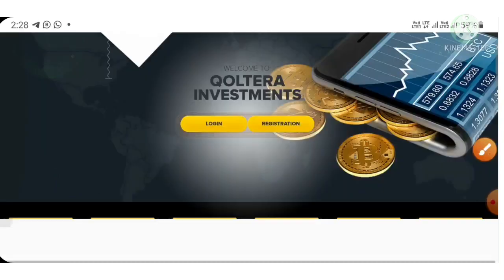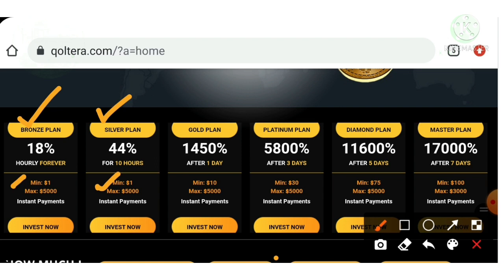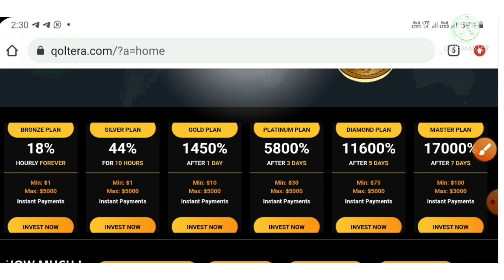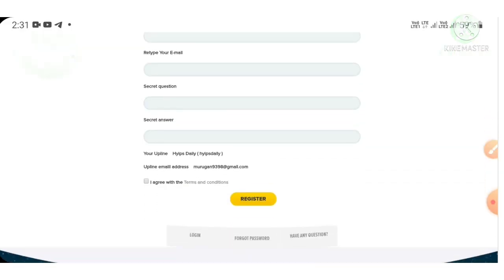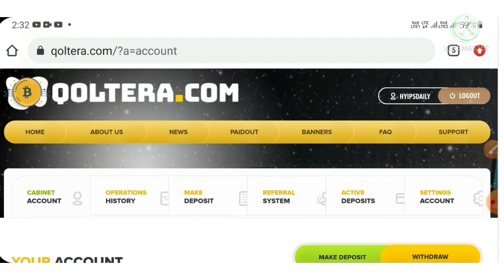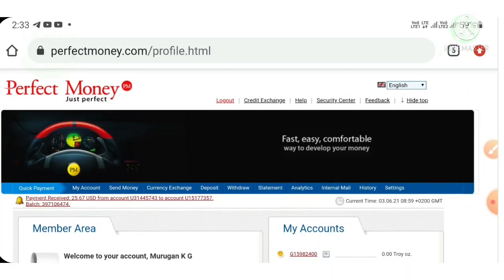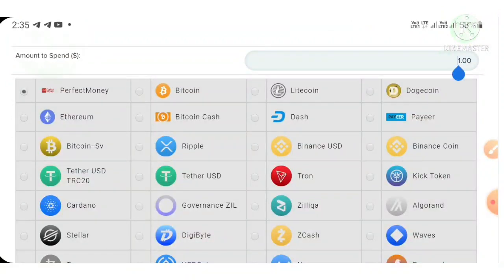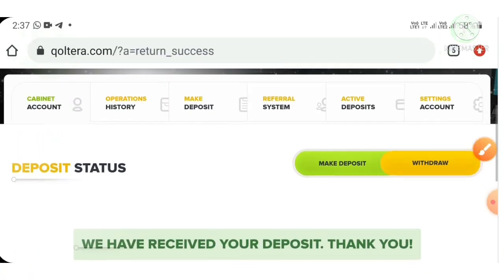New 1$ hyip investment site 2021: qoltera! Earn 107% for 24 hrs. Min investment: 1$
Don't be too greedy!! Invest only what you can afford to lose!!!
(The sites, We share here is only on educational purpose... we are not owned or administrator of the sites posted here... so please Invest responsibly with your own risk!)

"" Warning: This site involves in a element of financial risks and you may be result in losing your money here!! Hyipsdaily is not responsible for your financial gain or lose occurred from this sites. Please invest responsibly with your own risk ""

Hyip Sites,
hyips daily,
hyip investment sites 2021,
hyip monitor,
 hyip review,
Hyip support,
hyip website
allhyip
online investment
hyip scam
investment opportunities
bitcoin investment
best investments
forex investing
top hyip monitors
investment funds
investing
top 10 hyip
btc hyip
gold investment
hyip investment plan
hyip companies
hyip strategy
investment that pays daily profit
hyip script
good hyip
hyip new
paying hyip
newhyip
best paying hyip programs online
hyipforum
legit hyip
hyip monitoring
legitimate hyip programs
hyips monitor
btc investment
hyip 2021
allhyipmonitors
trust hyip
hyip list
non hyip investment programs
hyip review